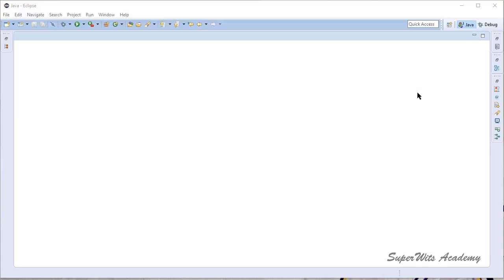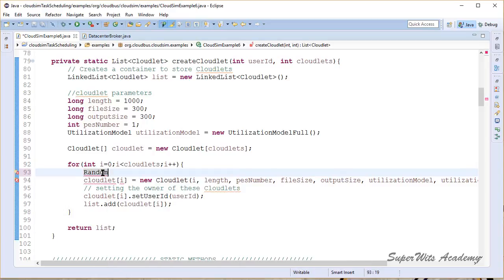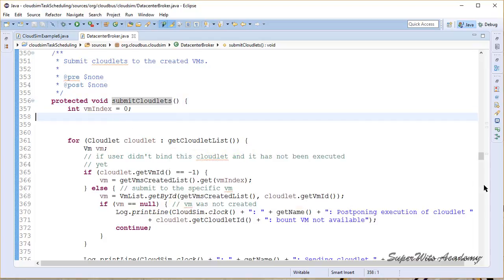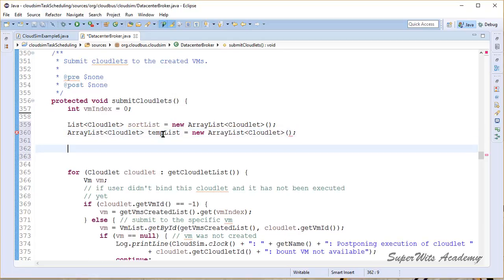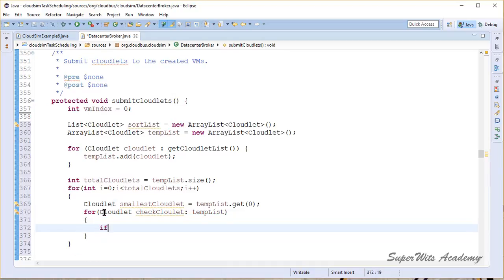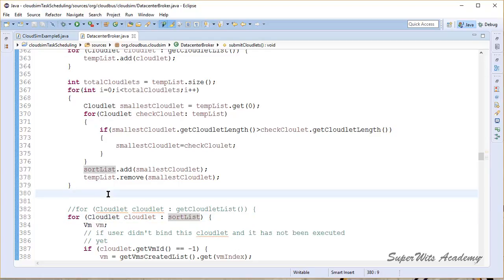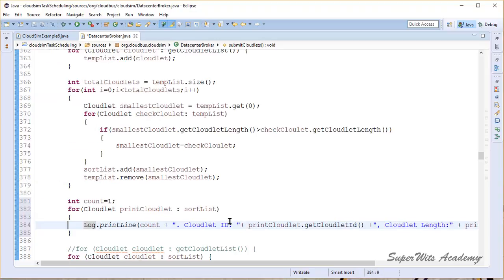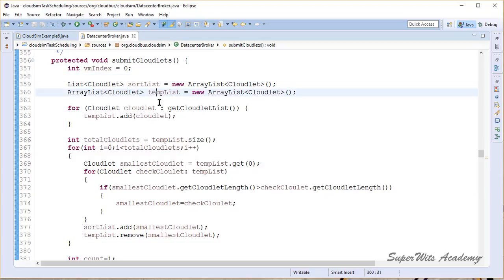CloudSim Tutorial: Simulation of SJF Task Scheduling Algorithm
Cloudsim Simulation toolkit is a very extensible framework, which can be used to create custom cloud-related scenarios.

This demo tutorial of cloudsim simulation is based on how to simulate your own customized task scheduling algorithm. This sample scenario makes use of Datacenter and datacenterbroker class to implement the shortest job first algorithm. This is basically a Static task scheduling algorithm where when all the cloudlets are submitted to the simulation process of cloudsim, the the cloudlets are arranged as per their number of instructions(low to high) and then submitted to the sent of virtual machines for execution.

In this video tutorial of cloudsim we have done an effort to share details about the various places in code where you can inject your customized code for task/cloudlet scheduling and then record the results for your research work.

In case you want to get more insights regarding the working of cloudsim you may refer following links:

1. Cloudsim Tutorial: Introduction to Package Intro: This video will share the detailed information about various inbuilt entities/models of various cloud components and their working

2. Cloudsim Tutorial: CloudSim Example Step by Step Working: This video resource will demonstrate the various internal calls to the entities and simulation modules by using debug feature of eclipse platform. This video is a bit lengthy and the most important one to get the insight on various contributing models.

3. CloudSim Tutorial: Switch between Timeshare and Space shared policies for VM and cloudlets: This video is helpful for those research scholars who are working on the VM allocation OR Task allocation policy problem. This resource will give you an insight on the various basic aspects of the Timeshare and Space shared models available with Cloudsim

4. CloudSim Tutorial: Demo Simulation of Space Shared VM and TimeShared Cloudlets: This video will get you some more extended information on how to manage the VM and Cloudlets in different configurations and is a supplemental resource to the previous video.

5. CloudSim Tutorial: Simulation of SJF Task Scheduling Algorithm: This video resources discuss the process to implement a custom static task scheduling algorithm in Cloudsim. Here we have defined the pre-requisite configurations and then wrote the code as per the defined configurations.

Are you looking for implementing your own scheduling algorithm within cloudsim? then you should watch: "CloudSim Tutorial Simulation of SJF Task Scheduling Algorithm 2019"